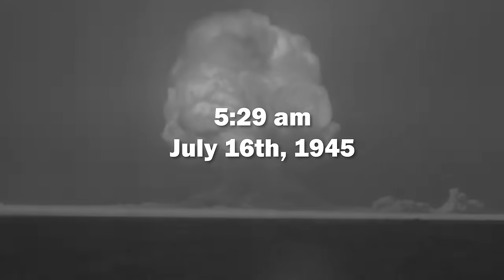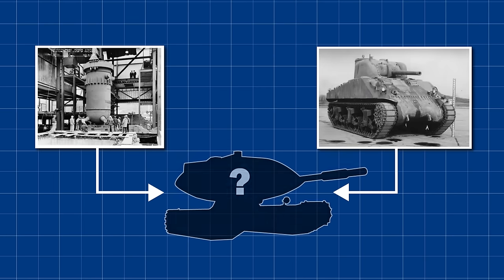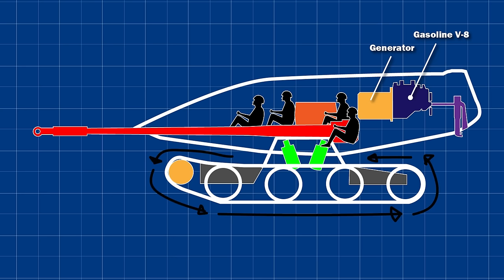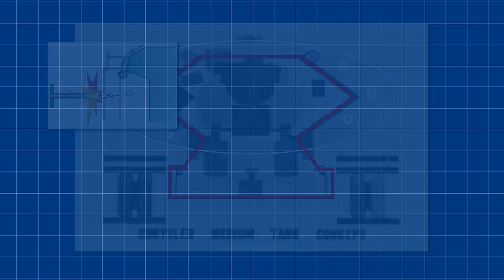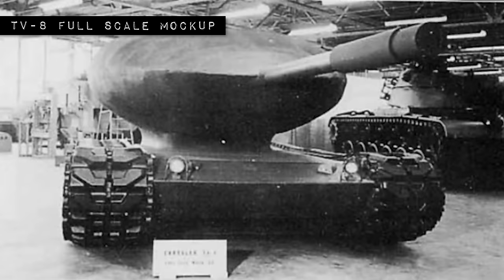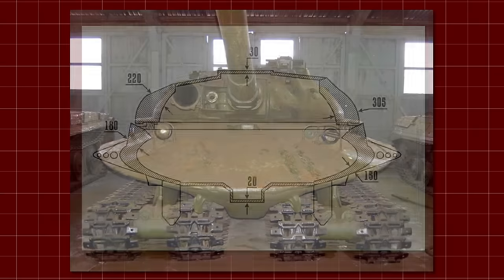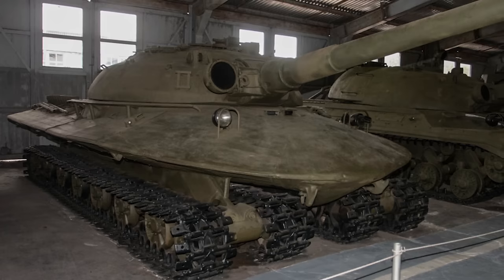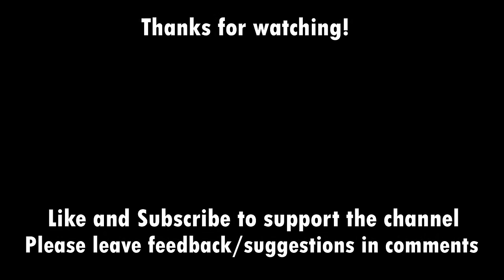The Atomic Tanks of the 1950s - Object 279 and Chrysler TV-8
As the Atomic Age dawned in the late 1940s, both sides of the iron curtain look towards nuclear power to revolutionise their military hardware and even their way of life. Two very different designs emerged with very different purposes, but both of these 1950s vehicles were shaped unmistakably by the atom.

Sources:
Firepower - A History Of The American Heavy Tank, R.P.Hunnicutt
Abrams - A History Of The American Main Battle Tank, Volume 2, R.P.Hunnicut
QuestionMark III. Ordnance Tank Automotive Command, Detroit Arsenal, 1954.